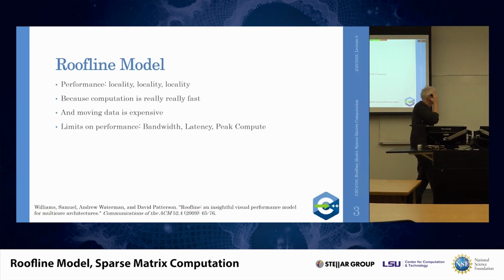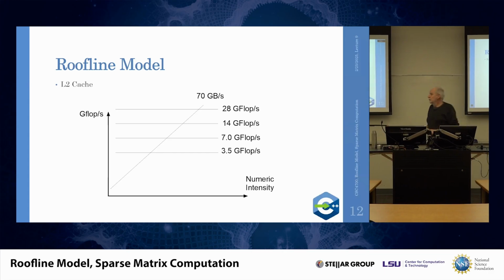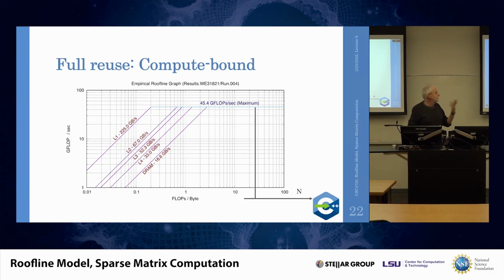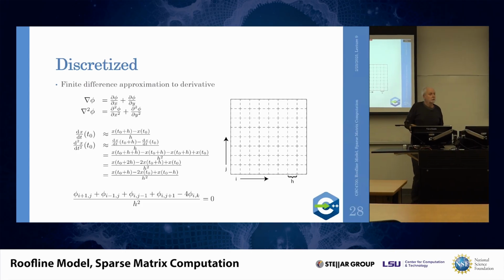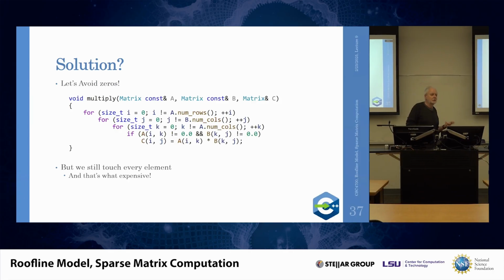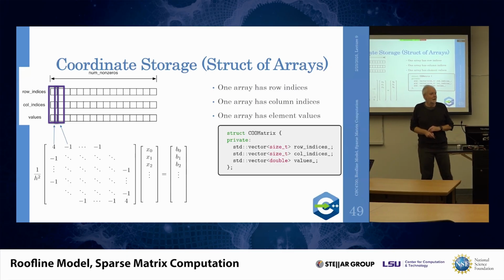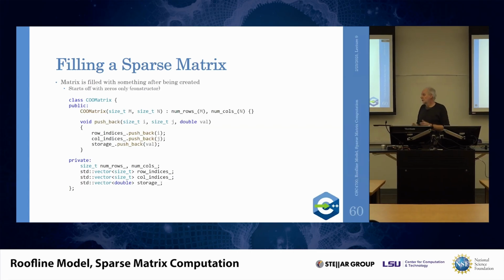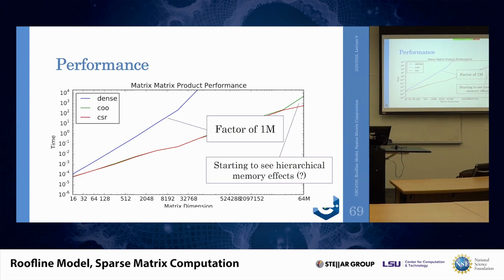CSC4700-Roofline Model, Sparse Matrix Computation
This lecture covers two crucial topics in scientific application performance: the roofline model and sparse matrices. The lecture concludes the section on single-core performance before moving on to parallelism. The roofline model is introduced as a visual tool to objectively assess application performance by comparing achieved performance against hardware limitations. Sparse matrices are discussed in the context of large matrices with mostly zero values, exploring efficient handling techniques.

[00:00:00] - Introduction and Course Overview
[00:01:03] - Review of Linear Algebra and Hardware Performance
[00:02:10] - Lecture Topics Overview
[00:02:26] - Performance Assessment Tools Overview
[00:02:51] - Introduction to the Roofline Model
[00:03:16] - The Roofline Model: Concepts and Analysis
[00:14:18] - Roofline Model Summary
[00:16:45] - Examples: Numerical Intensity and Roofline Calculations
[00:26:18] - Introduction to Sparse Matrices and Scientific Applications
[00:33:26] - Discretization of Laplace Equation and Matrix Formulation
[00:40:45] - Sparse Matrix Representations and Multiplication
[00:47:45] - Advanced Sparse Matrix Storage Formats (COO, CSR)
[01:02:48] - Compressed Sparse Row (CSR) and Related Formats
[01:10:13] - Performance Comparisons and Conclusion